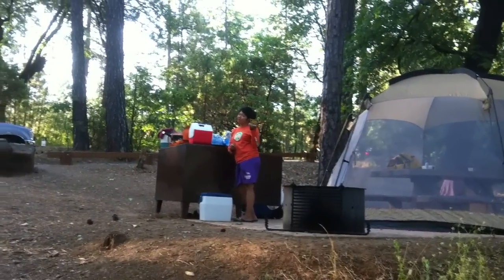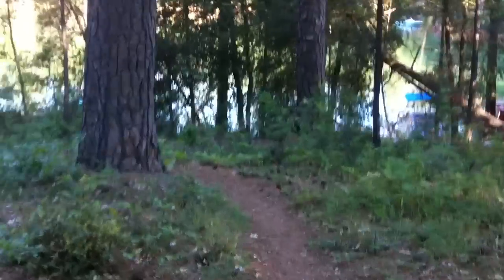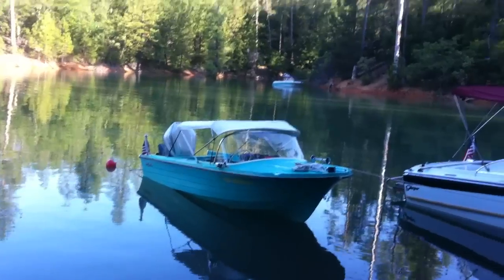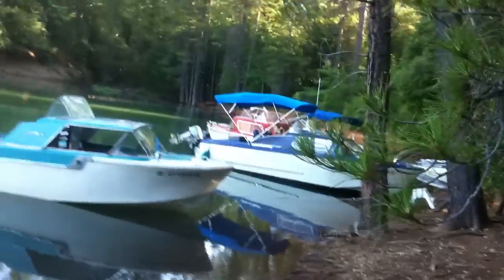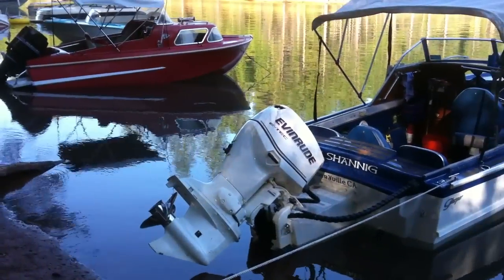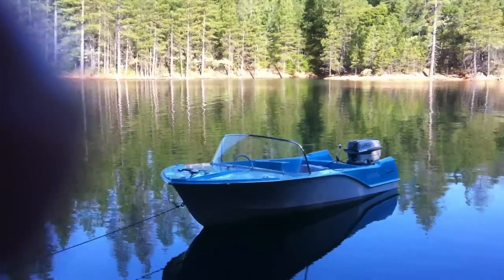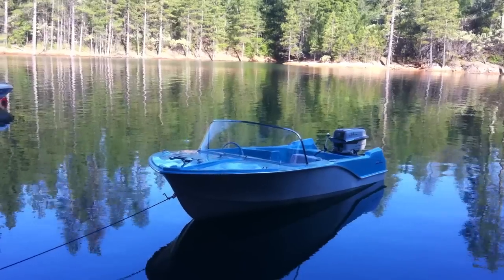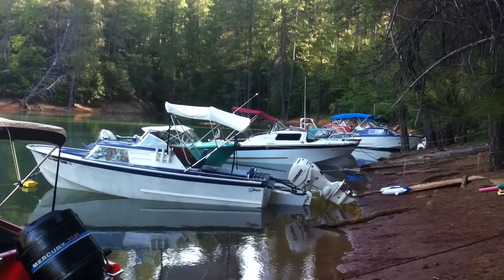OBC @ Hirz Bay, Lake Shasta.MOV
2011 Shasta Boat Fling, classic fiberglass Boats @ Hirz Bay, McCloud arm,  Lake Shasta.